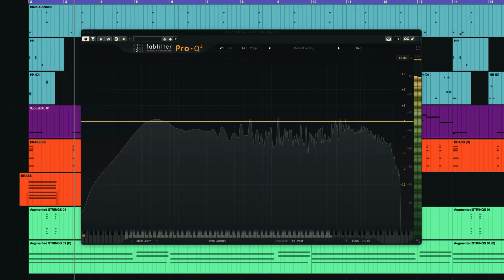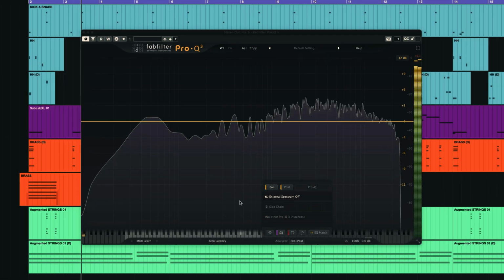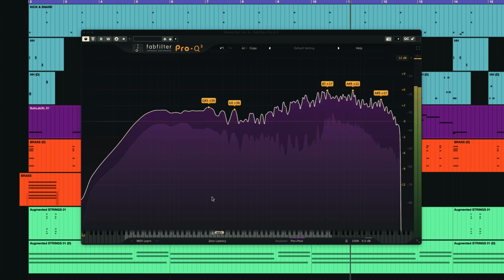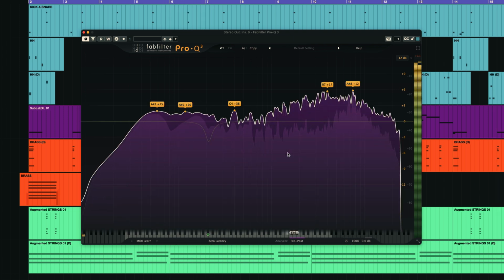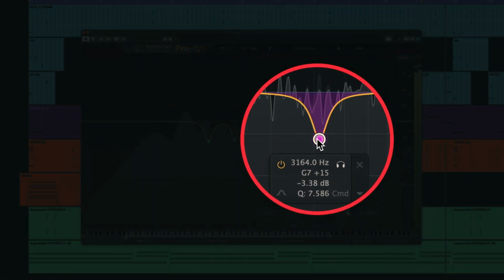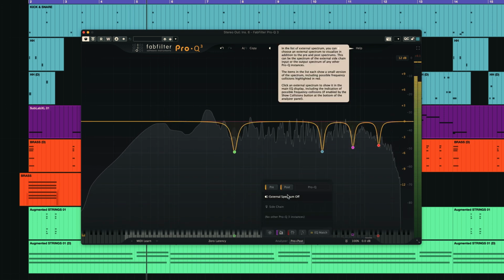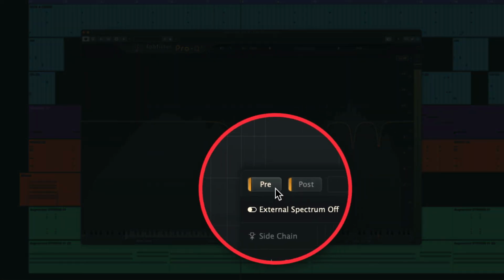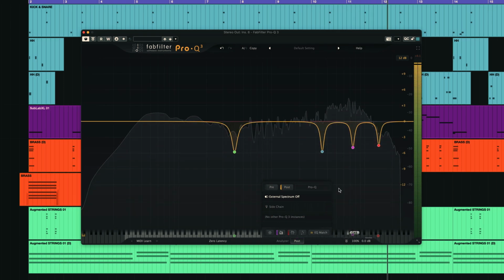60-Second Spectral Repair: Pro-Q 3's Spectrum Grab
Welcome to '60-Second Spectral Repair: Pro-Q 3's Spectrum Grab'! Ever struggled with pinpointing and adjusting problematic frequencies in your mix? In this quick tutorial, we dive into one of FabFilter Pro-Q 3's standout features – Spectrum Grab. This powerful, intuitive tool will change the way you approach EQ in your music production.

0:00 Intro
0:15 How to use Spectrum Grab
2:00 Outro

🔗 VIDEO EDITING

🔴  FOR YOUTUBE